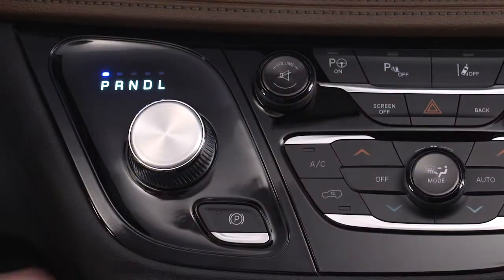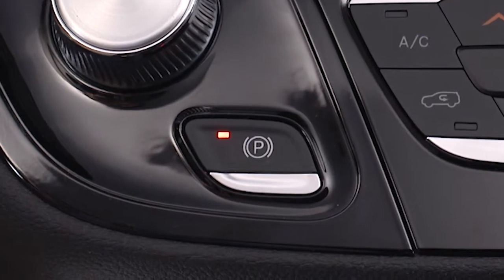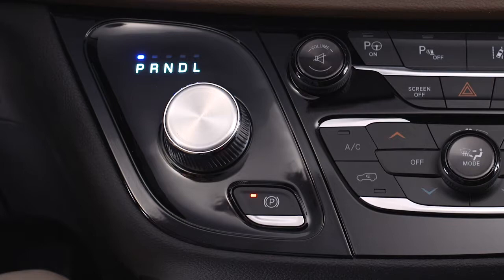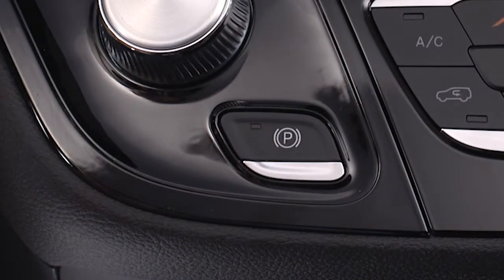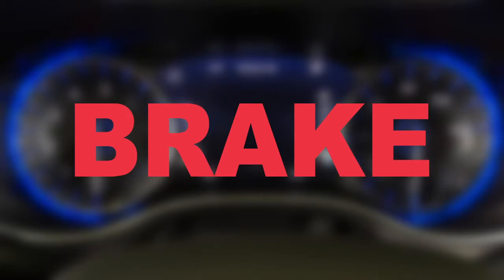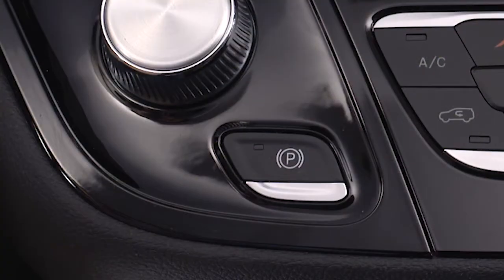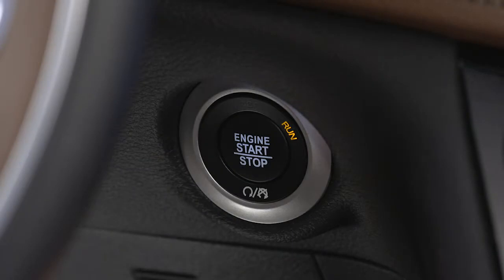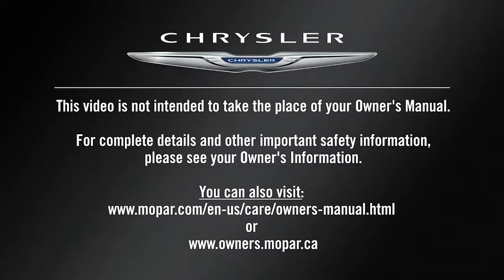Electric Park Brake | How To | 2020 Chrysler Pacifica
This video explains the features and proper use of your electronic parking brake system including the e brake (EPB) feature.  Learn how to enable the 2020 Chrysler Pacifica automatic or emergency park brake and learn how your electric emergency brake can prevent rolling.

Transcript

[music playing]

Your Electric Park Brake, or EPB, is designed to prevent rolling while parked so, before leaving the vehicle, make sure the park brake is applied. Also, make sure the transmission is in Park.
You’ll find the EPB switch on your instrument panel. To apply the park brake manually, push the switch momentarily. You’ll hear a whirring noise while it engages. Once engaged, you’ll see a light on the switch and a “Brake” warning in your instrument cluster.

If auto park brake is enabled, the EPB will engage whenever you shift into Park.
The park brake will release any time the ignition is cycled into the Run position, the transmission is in Drive or Reverse and the seat belt is buckled.

[Text on Screen]: Doors must also be closed.

[Voice Over]: To release the park brake manually, the ignition must be in the Run position. Press the brake pedal, then push the park brake switch momentarily. Once the park brake is disengaged, the “Brake” warning lamp and switch light will both go out.

If rare and exceptional circumstances make it necessary to engage the park brake while in motion, push the switch for as long as engagement is desired.

The “Brake” warning lamp will appear, and you’ll hear a warning chime. The rear stop lamps will illuminate automatically while the vehicle is in motion.
To disengage the park brake while in motion, release the switch. If you come to a complete stop using the EPB, once you reach approximately 3 mph or 4.8 km/h, the park brake will remain engaged.
Your vehicle’s Electric Park Brake also features Safehold. Safehold is a safety feature that will engage the park brake automatically if the vehicle is left unsecured while the ignition switch is in the Run position when the engine is on. For example, Safehold will automatically engage the park brake if the vehicle is at a standstill, there is no attempt to press the brake pedal or accelerator pedal, the seat belt is unbuckled and the driver’s door is open.